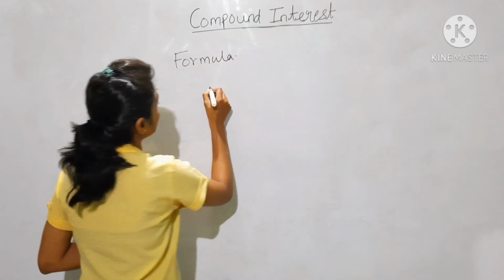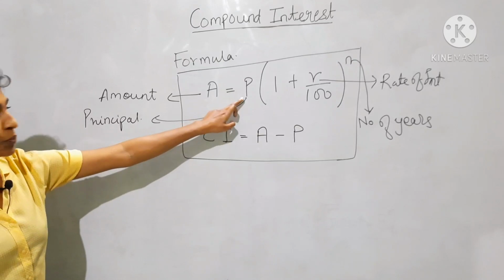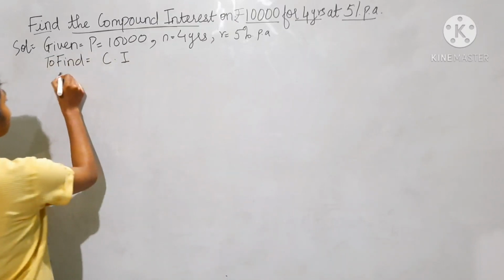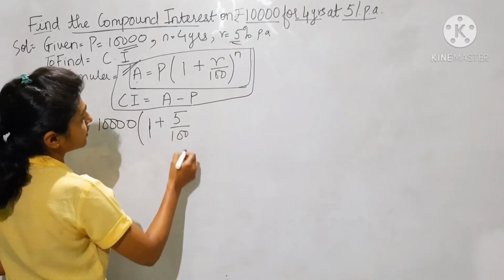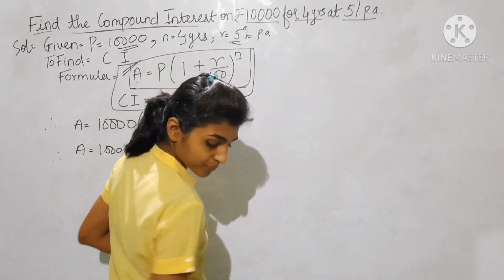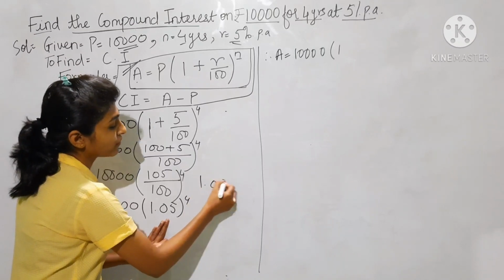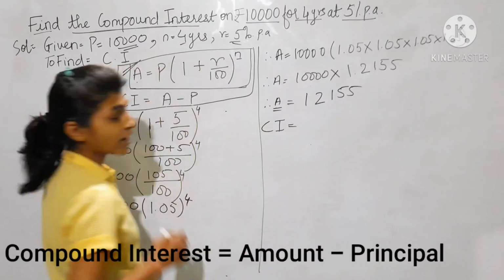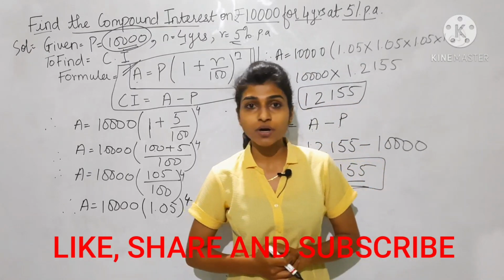Lecture 6 - F.Y.BCOM - Compound Interest